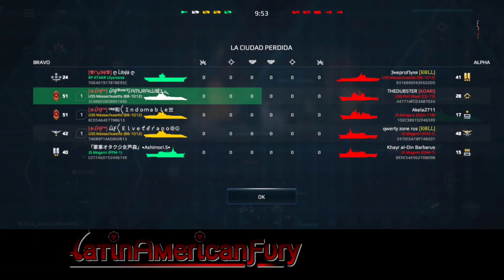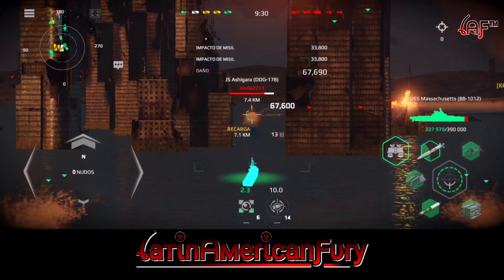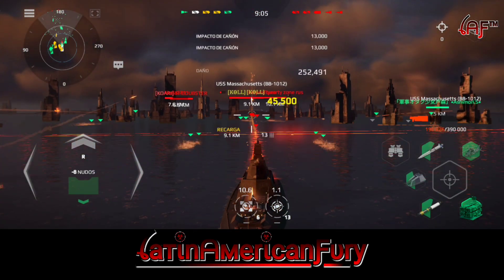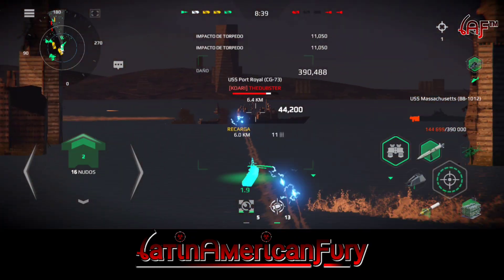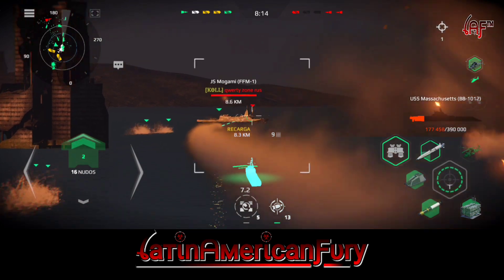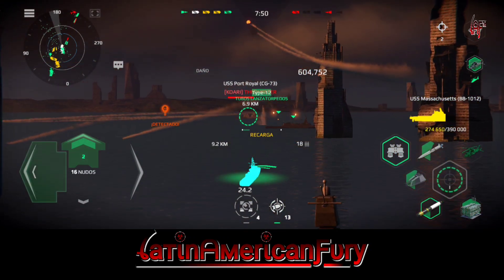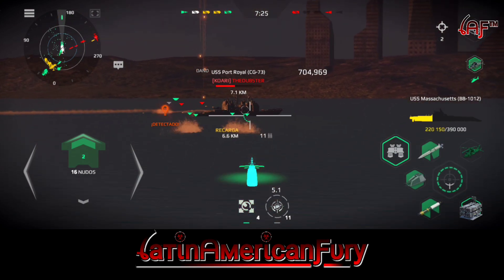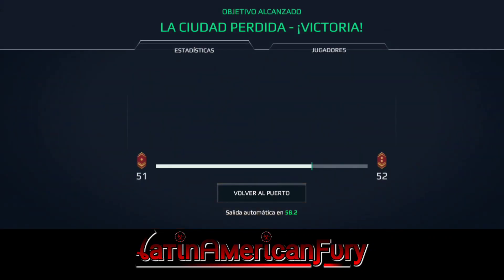MODERN WARSHIPS online USS Massachusetts escuadrón LAF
MODERN WARSHIPS ꪶᗩƑ™⏤͟͟͞͞★ꪶaтιnᗩмerιcanƑυryༀ
LAF LATIN AMERICAN FURY Youtube channel

ꪶᗩƑ™⏤͟͟͞͞★ᴮᵒˢˢ丂ᗩᗰᑌᖇᗩI山城